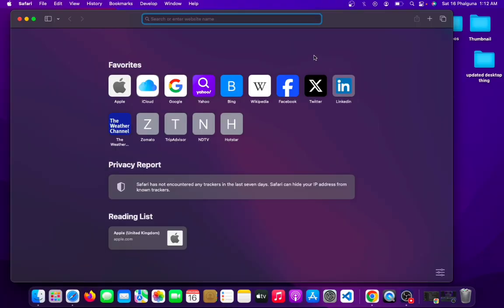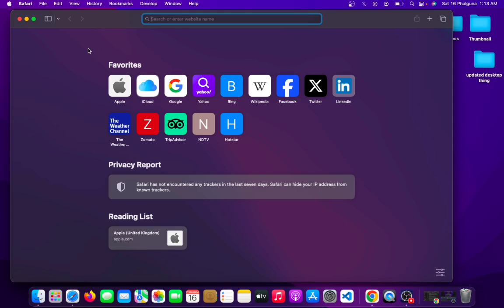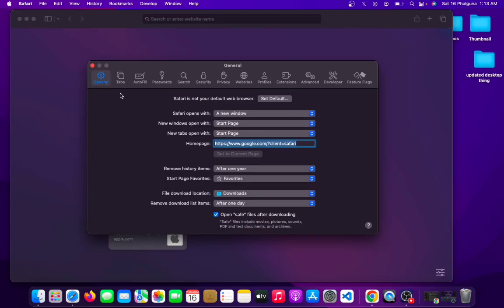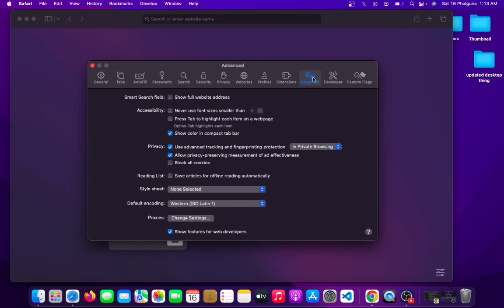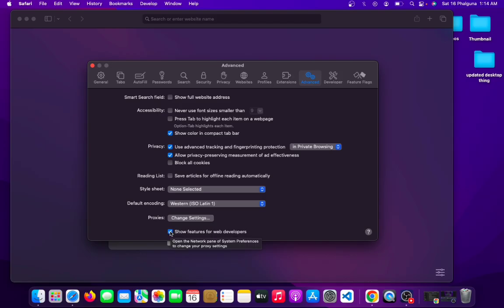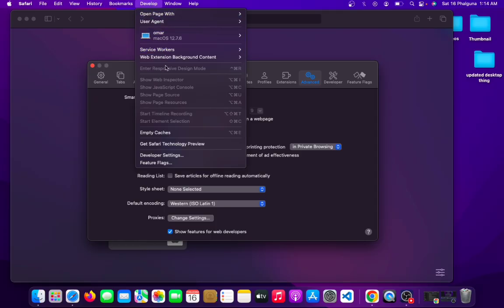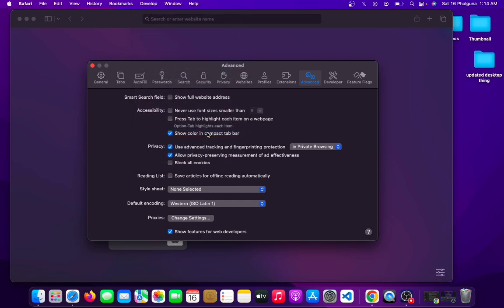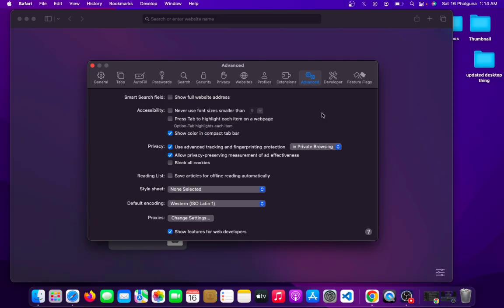How To Clear Cache In Safari On Mac | Delete Safari Cache & Cookies on Mac | Quick & Easy Guide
How to clear cache in Safari on Mac, clear Safari browser cache, delete Safari cookies Mac, speed up Safari Mac, MacBook Pro clear cache, Safari develop menu, macOS browser maintenance, clear website data Safari.

Are you wondering how to clear cache in Safari on Mac? In this quick and easy step-by-step guide, I’ll show you exactly how to clear your Safari browser cache and cookies to help speed up your MacBook Pro, MacBook Air, or iMac.

Over time, your browser stores data from websites you visit. While this usually helps pages load faster, a bloated cache can sometimes cause formatting issues, loading errors, or slow down your overall browsing experience. Knowing how to delete Safari cache on Mac is an essential maintenance tip for every Apple user.

In this video, you will learn:

How to enable the "Develop" menu in Safari settings.
How to clear the empty caches shortcut.
How to manage and delete website data and cookies.
Tips for keeping your Safari browser running smoothly in 2026.
Whether you are using the latest macOS or an older version, these steps remain the most effective way to refresh your browser. Clearing your cache doesn't delete your bookmarks or passwords, but it does help resolve many common website glitches.

If you found this "how to clear Safari cache on Mac" tutorial helpful, please give it a thumbs up and subscribe to How To Tech Hub for more Mac tips, tricks, and "how-to" guides!

0:00 Intro: Why clear Safari cache?
0:25 Enabling the Develop Menu
0:50 How to Clear Caches in Safari
1:20 Managing Cookies and Website Data
2:15 Verifying the Results
2:35 Outro: Subscribe for more Mac tips!